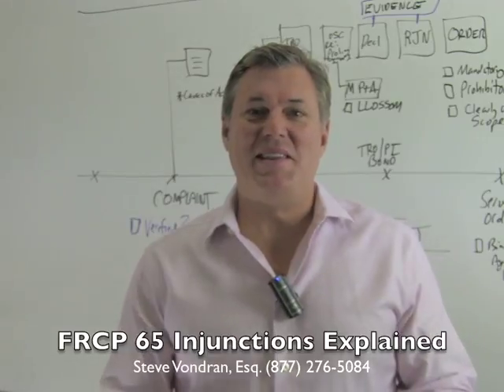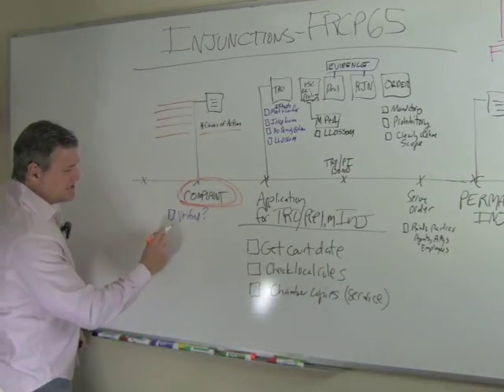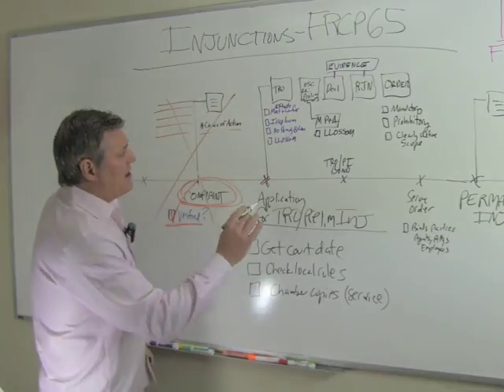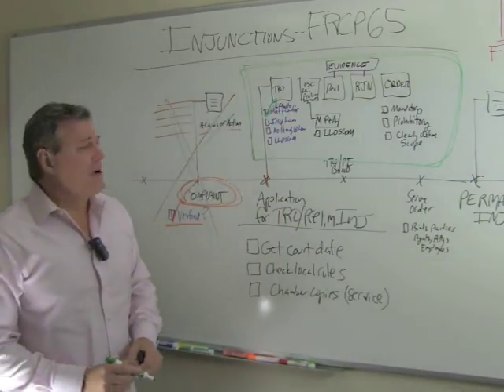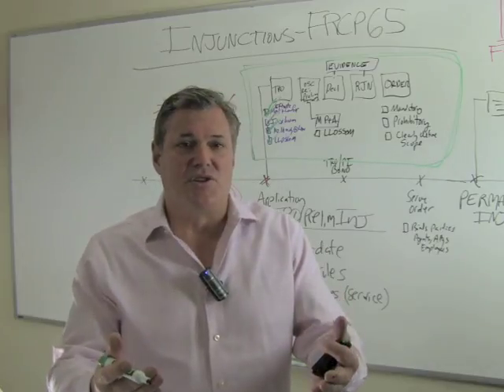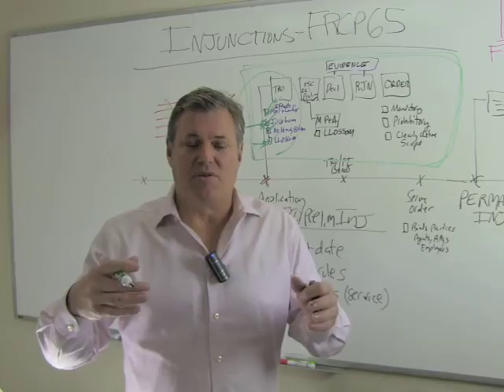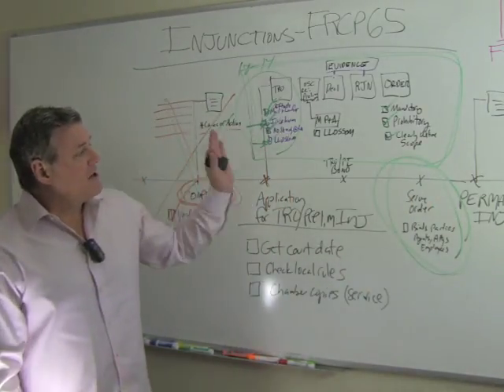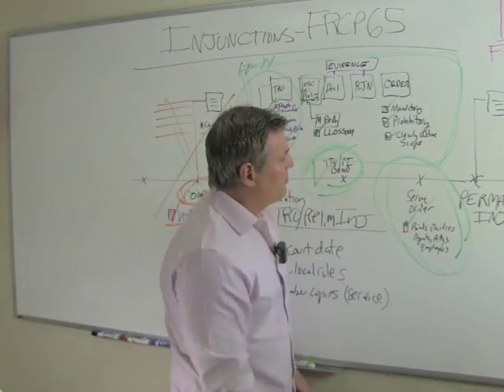FRCP 65 injunctions process explained by Attorney Steve®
Thank you for supporting LEGAL EDUCATION and EQUAL ACCESS TO JUSTICE!  Yes, you can SHARE OUR VIDEOS on your social media networks.  The more I monetize, the more I can dedicate time to more FREE videos!!

WHAT IS AN INJUNCTION IN FEDERAL COURT - EX. COPYRIGHT AND TRADEMARK INFRINGEMENT CASES?

In this video, Steve Vondran, the IP and Copyright lawyer discuss FRCP 65 injunctions and temporary restraining orders (TROs).  In this video, we use the example of one software company wanting an injunction against another software company for infringing its code and selling products incorporating their copyrighted code online.

We have experience handling cases in the federal courts in California (including Northern Southern, Eastern, Southern, and Central District), New York, Arizona, and Texas.
Stay in the know with Attorney Steve® Social Media!

✈️  Copyright Policy Institute ("CPi") ✈️

Some information may not be accurate or current.  We are licensed to practice law in CA and AZ.  By watching our videos, you confirm that we are not liable for any use or reliance on the content of any of our videos.  Please seek legal counsel if you have any questions.  The best money you will ever spend is for a one-hour consultation with an IP law firm designed to keep you OUT OF COURT.  Thank you all for your continued comments, likes, and support.